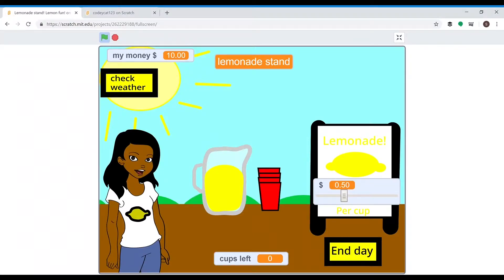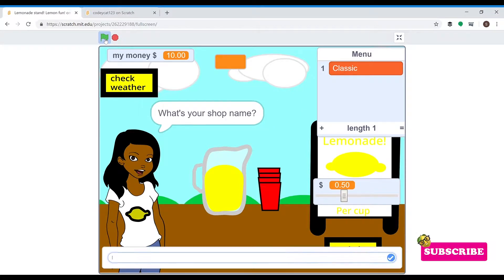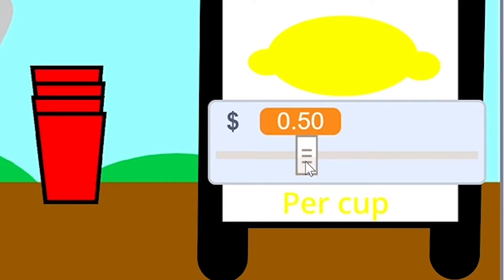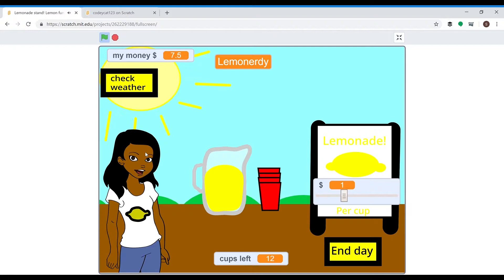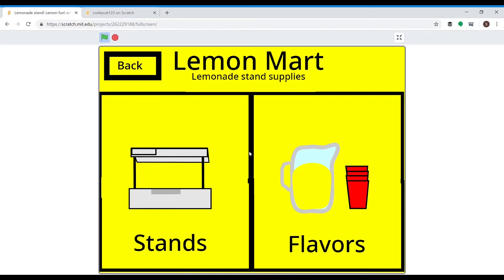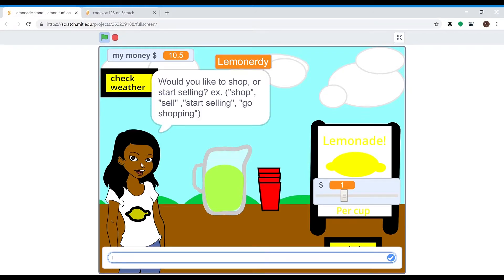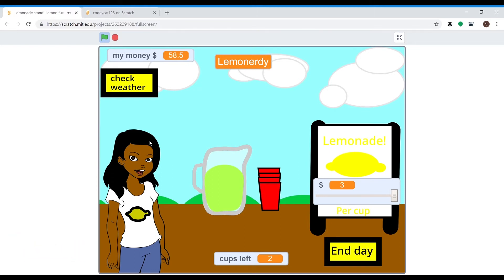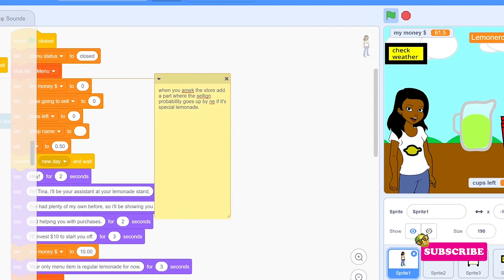New Lemonade Stand Business Game on Scratch | Game Tour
Let's take a tour of my new Lemonade stand game on Scratch! For all the entrepreneurs out there, see how much lemonade you can sell and how much money you can make.

To see the code I used to make it, click on "see inside." I will do a tutorial soon to show you why I did what I did with the code.

This video was featured in my Season Two season premiere.

Here's how to find me on Scratch...

Did you see the Lemonerdy Super Short #1? Check it out!

I love coding! Check me out on Scratch...